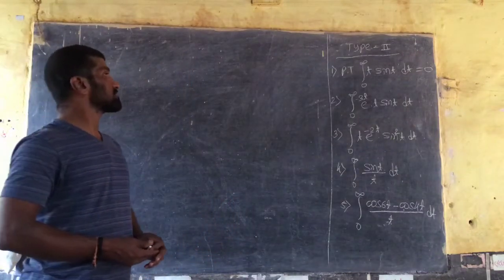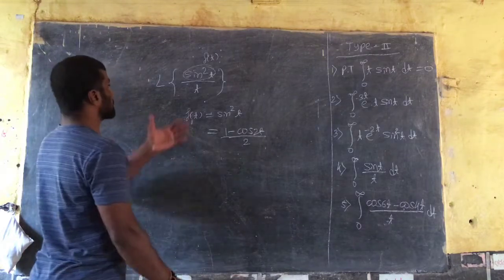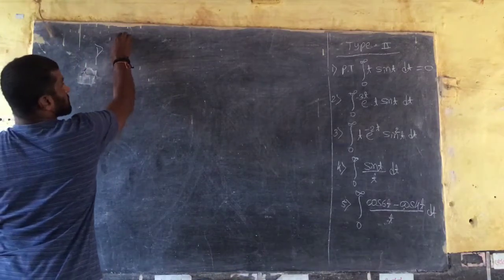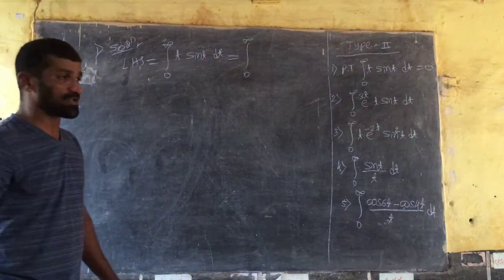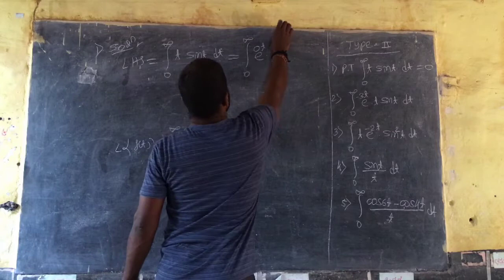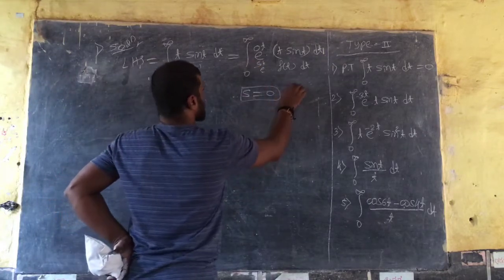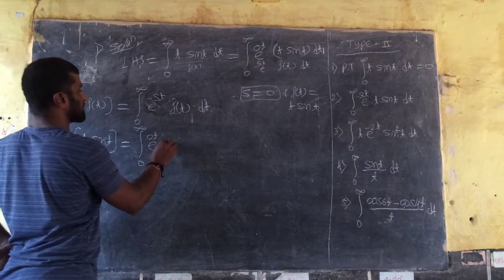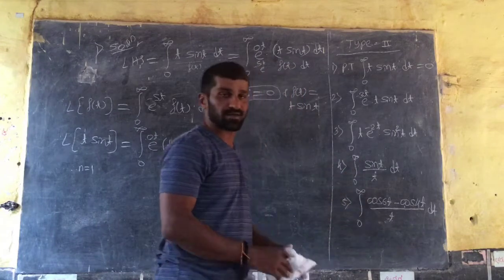Examples on LT integral type 2